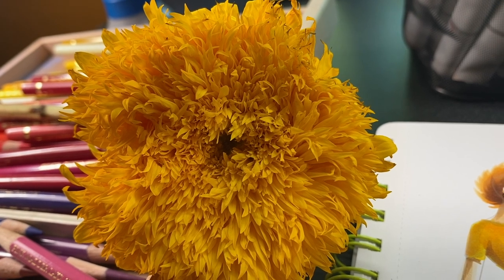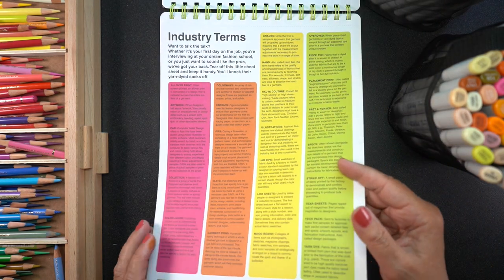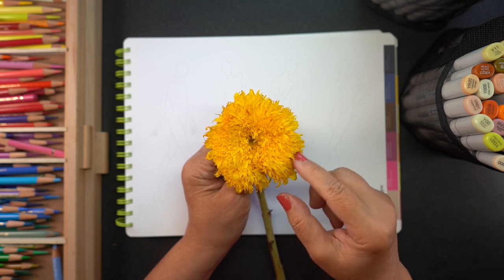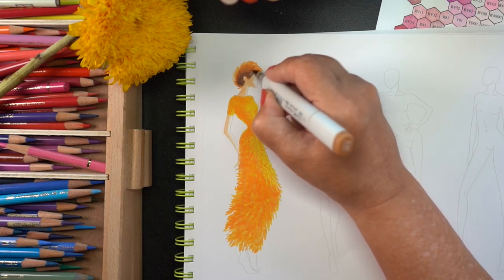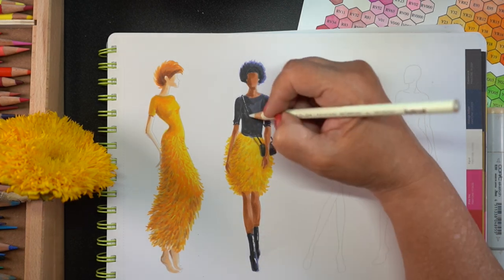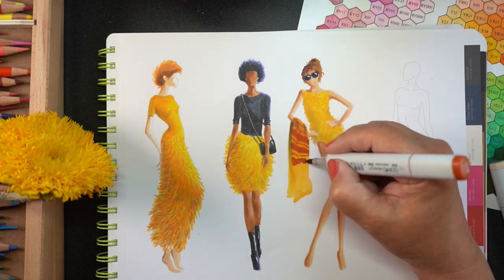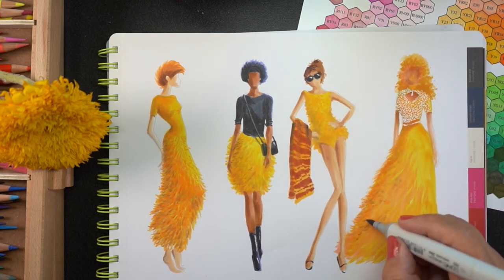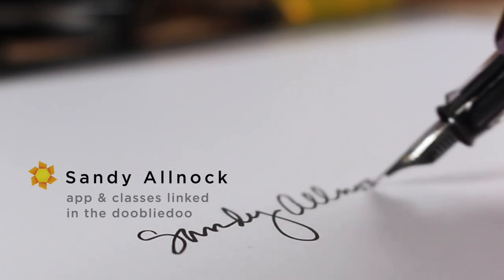On Being Fashionable - and trying Fashion Illustration with sunflowers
What clothing theme should I work on this week? I'm thinking galactic for one. what else? More info on this project and the hex chart too

The PANTONE Fashion Sketchpad
White Uni-ball Gel Pen:
Dr. Ph. Martin's Bleedproof White:
Fluid Writer - Kemper Tools
Glass dip pen
Winsor and Newton Gold Ink